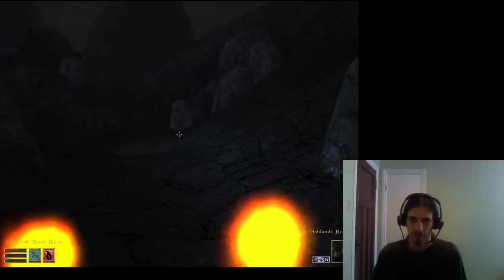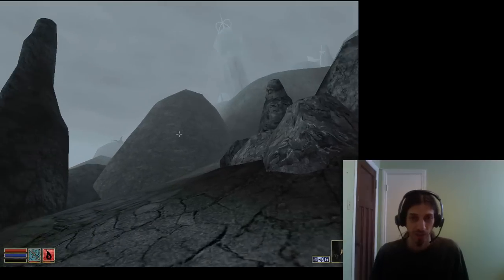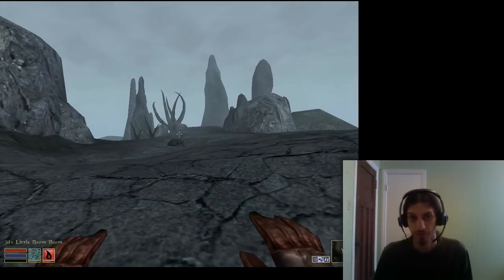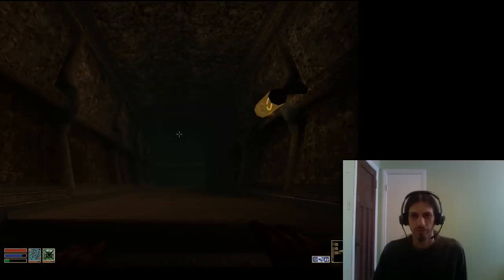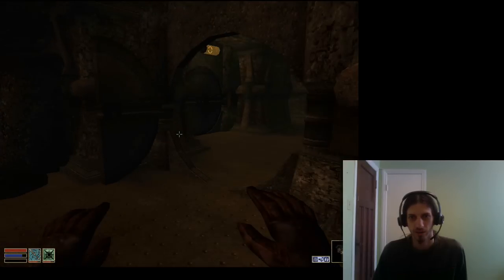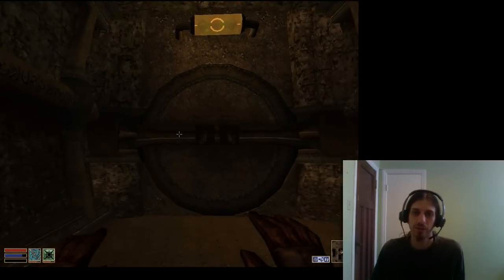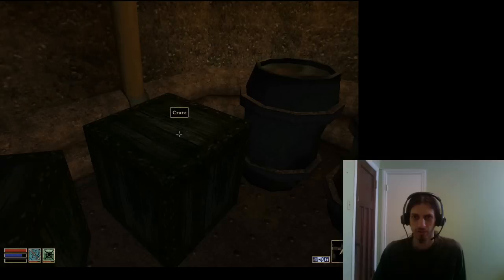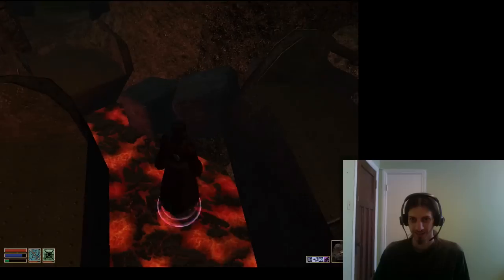HD - Lets play Morrowind [091]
Taking a serious look at Morrowind for the first time after years of playing Oblivion.

Part 91:
- Return to Arkngthand (part 1).